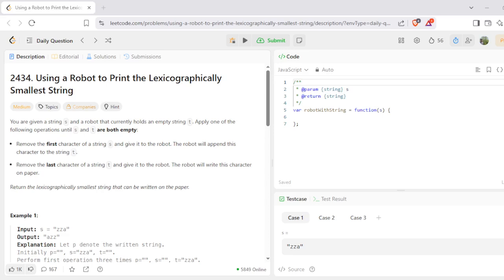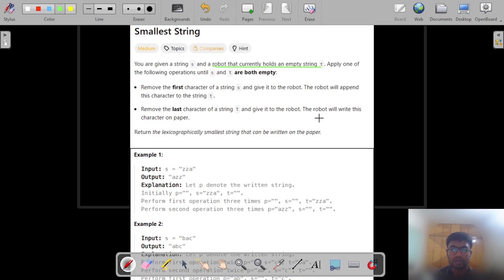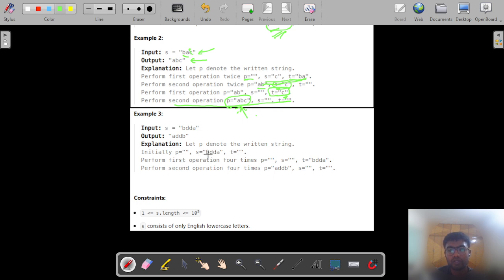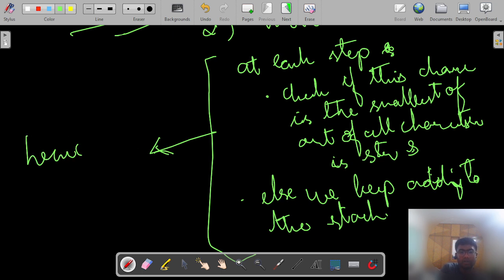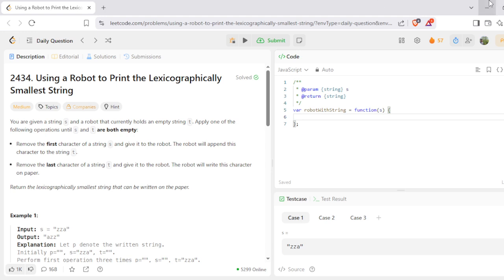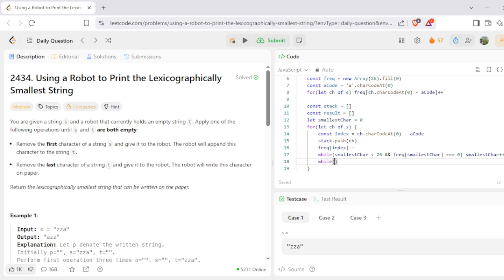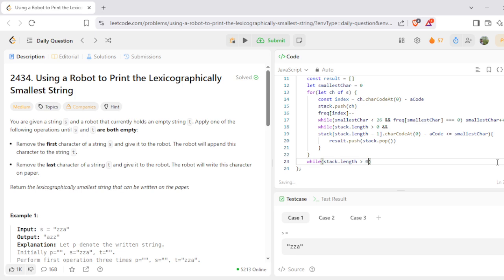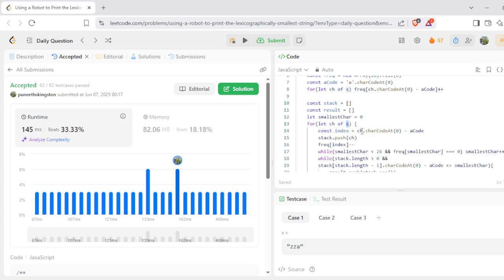Leetcode Daily Problem 2434. Using a Robot to Print the Lexicographically Smallest String